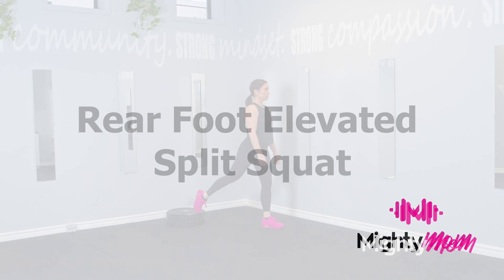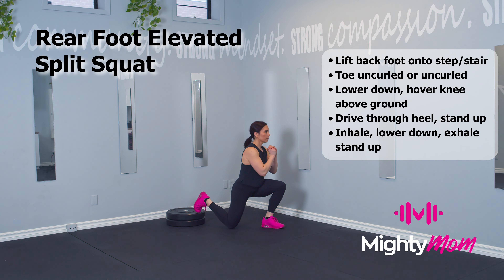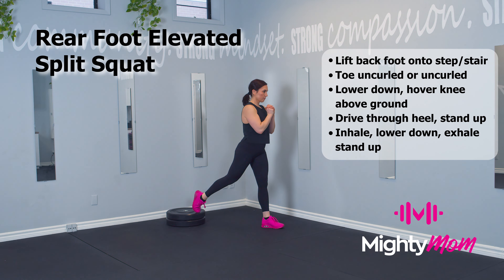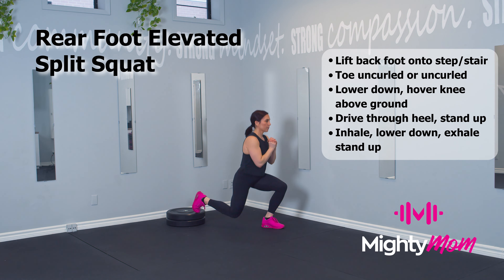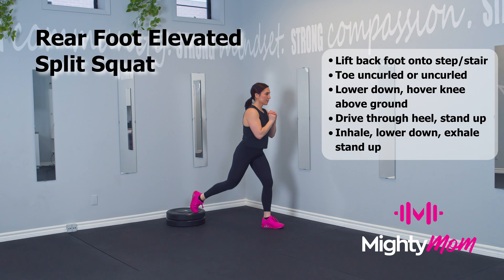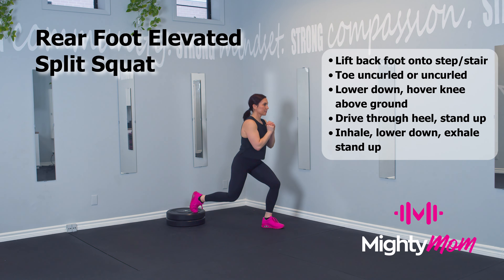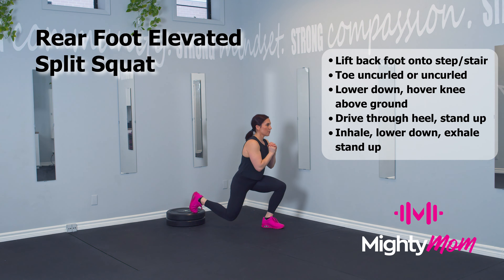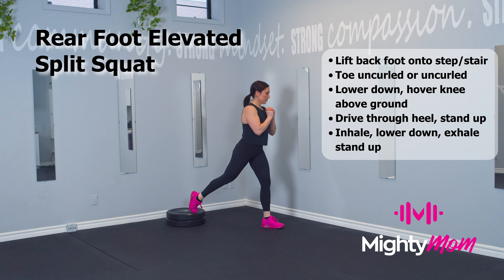REAR FOOT ELEVATED SPLIT SQUAT